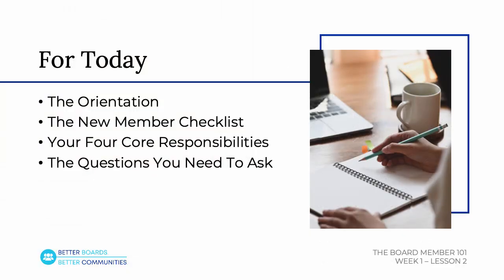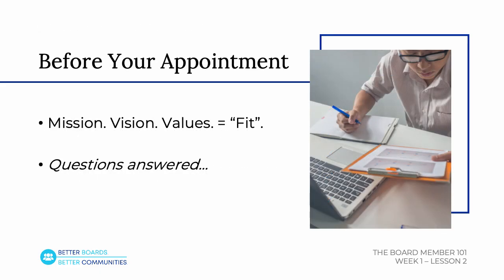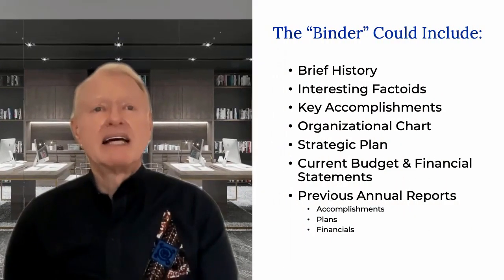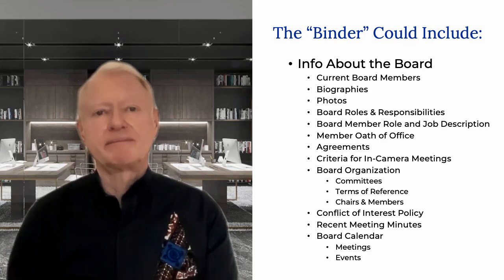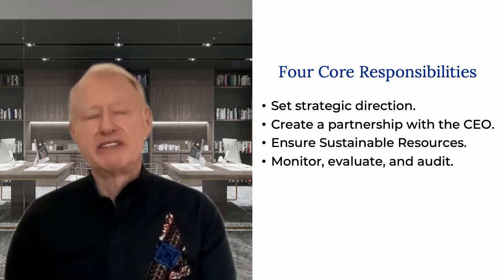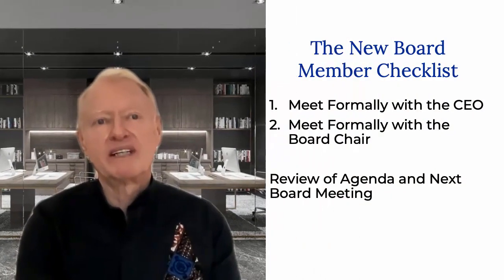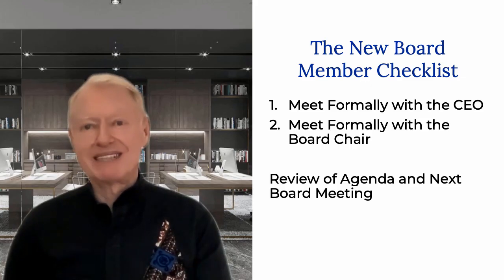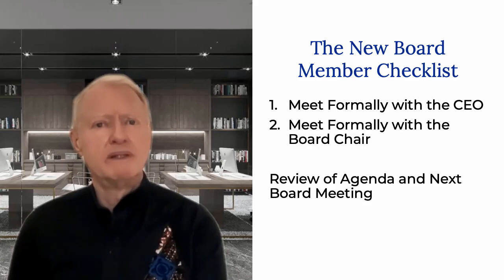What Every New Board Member Needs to Know! Questions to Ask | Board Member 101 • Lesson 2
Going beyond the binder and facility tour, this lesson teaches you how to deepen your orientation by asking the right questions. Discover what information you really need from your Board Chair and CEO to become an effective and informed board member.

📌 Topics Covered:
-Backstage pass: What your onboarding likely missed
-New Board Member Checklist
-5 key questions to ask your Chair & CEO

Learn more about Better Boards Better Communities and all of the free resources we offer